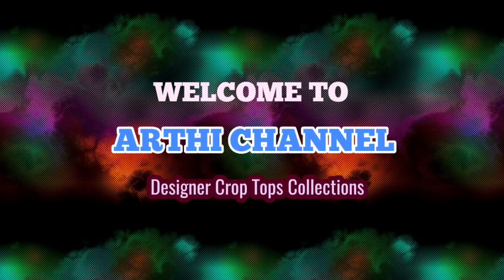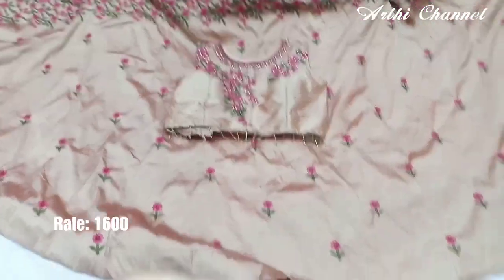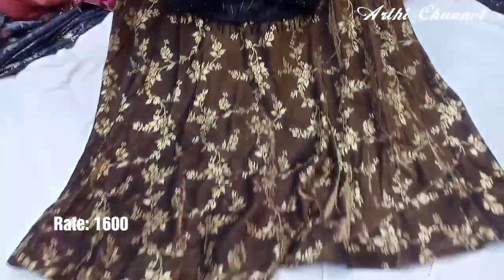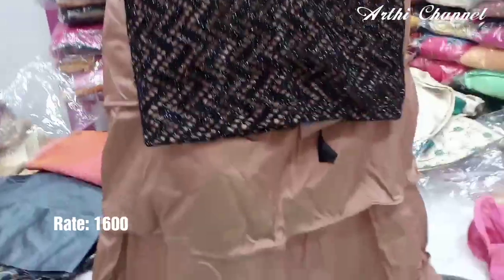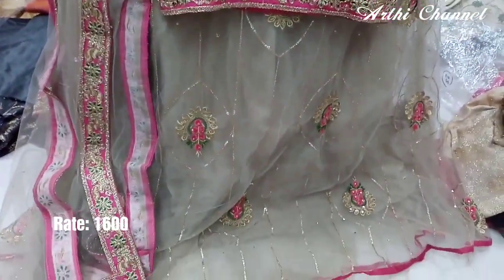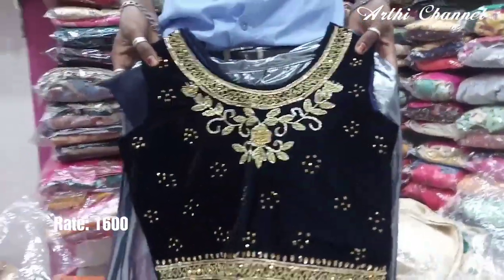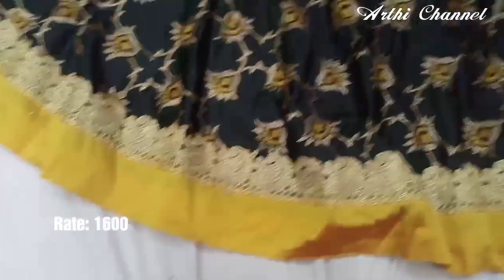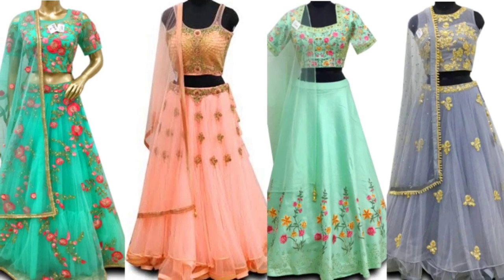Designer Crop Tops Collections in Sowcarpet || Rs.1600 // Arthi Channel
Hi Frds welcome to Arthi Channel

I have showed the varieties of Designer crop tops collections with price. Hope u like it...😍😍

Address:
New Style Readymades
#158, Mint street,Shop no. 7, Padmavathi Plaza,
Opp.Kakada sweets,
Sowcarpet, Chennai - 600 079.